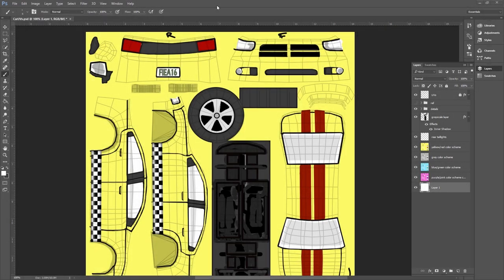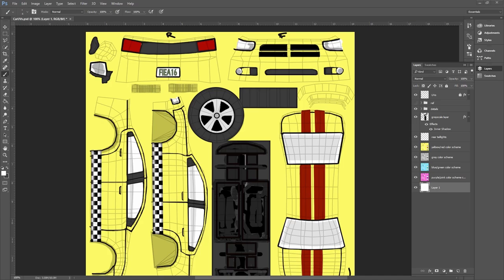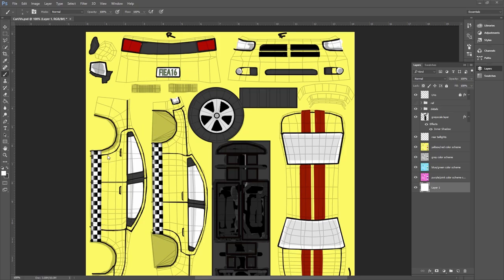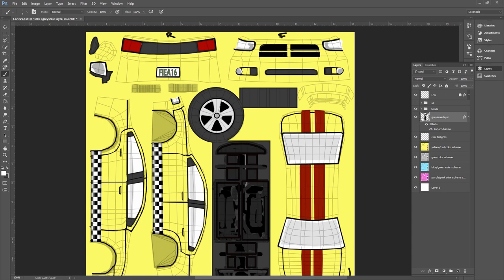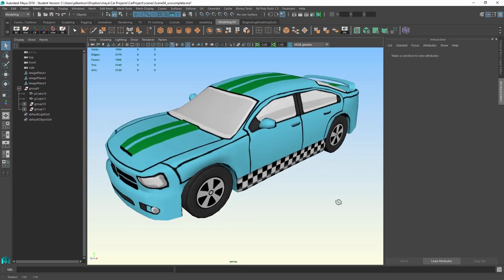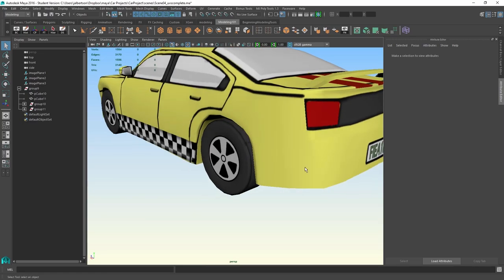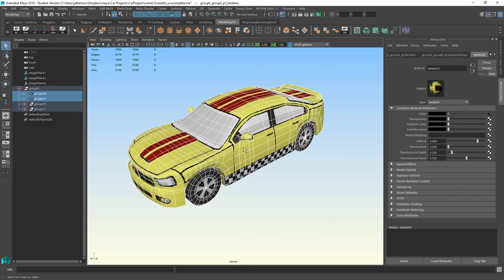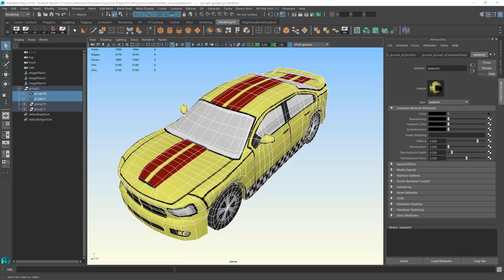15 Finalizng The Texture Map